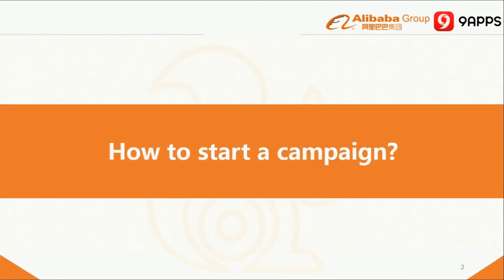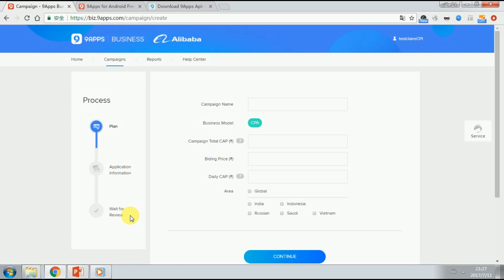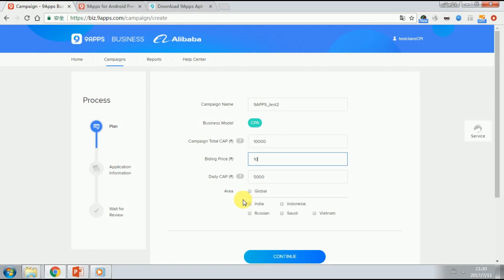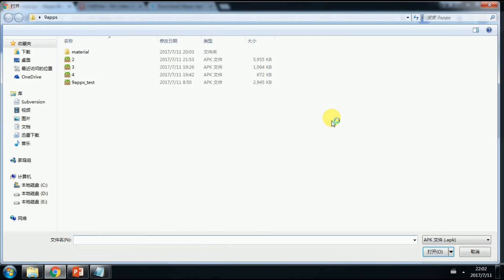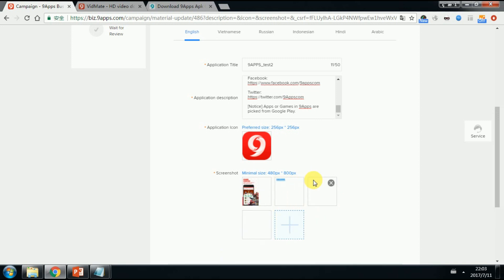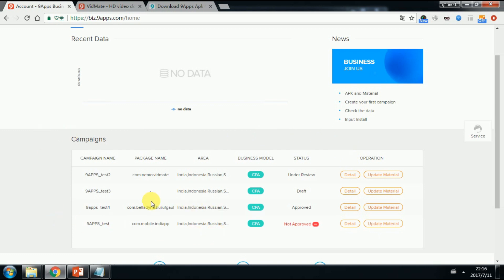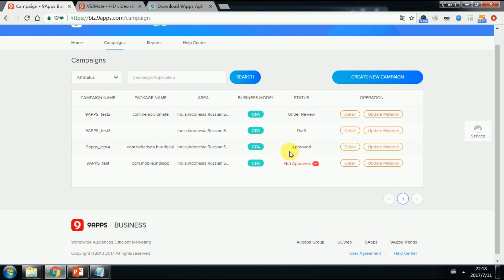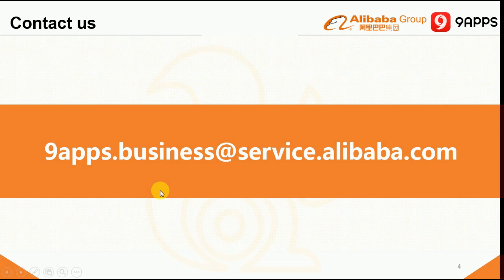How To Create a Campaign on 9APPS Business Platform